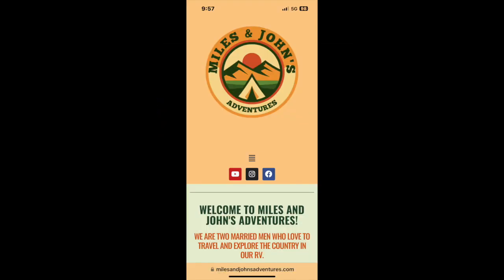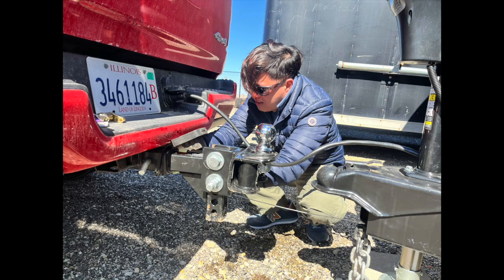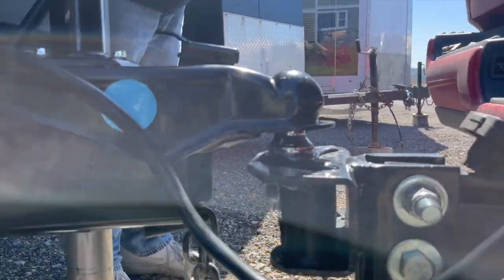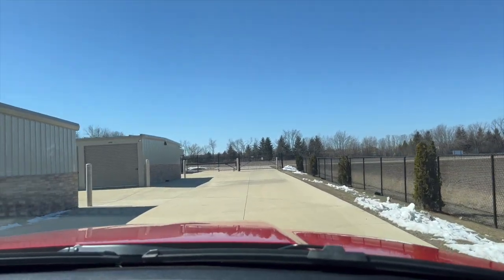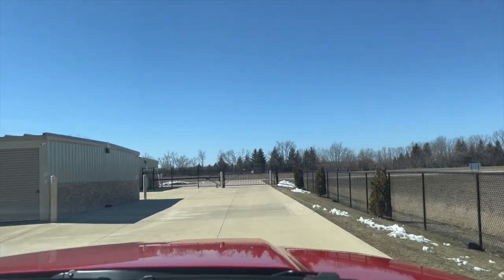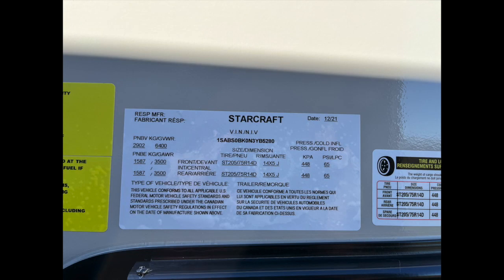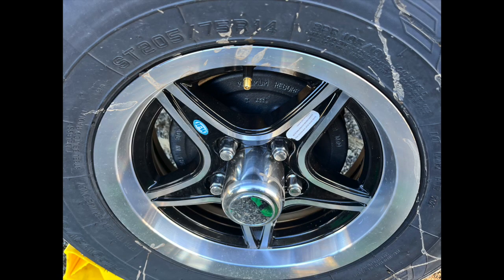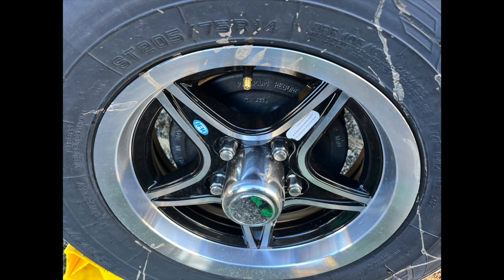our first road test before our camping trip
taking the new rv out to charge the battery and fill the tires with air. making sure towing systems work before big rv trip in April